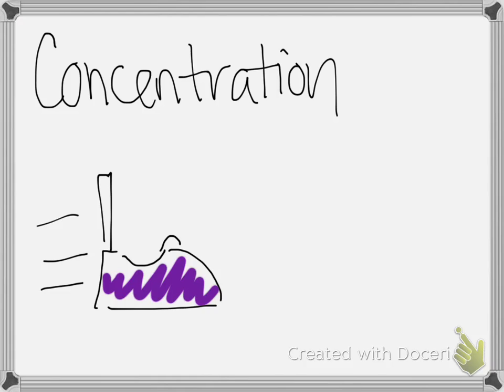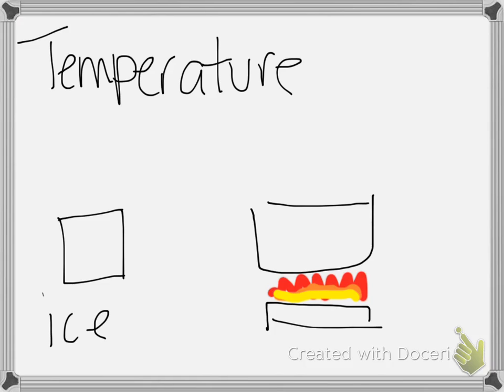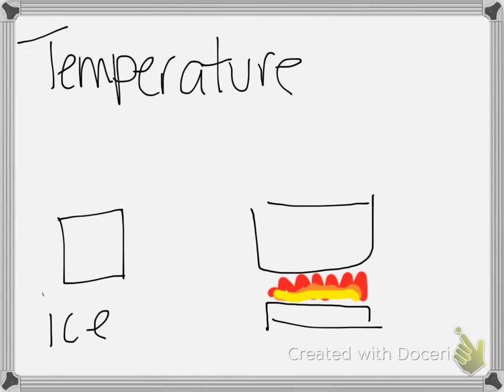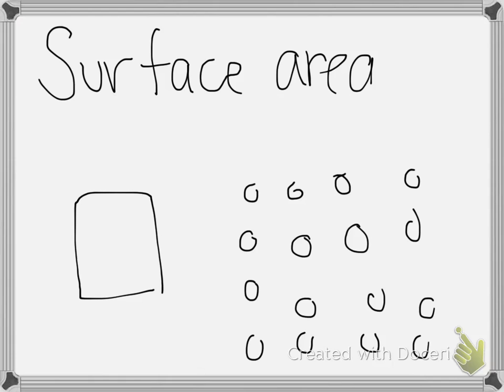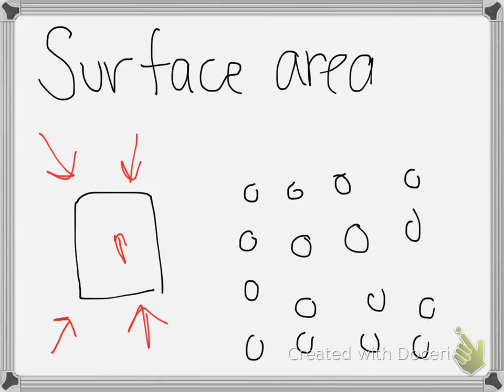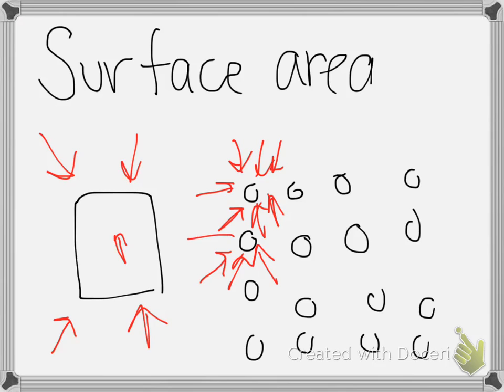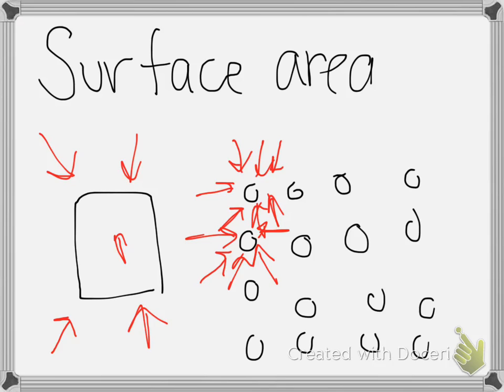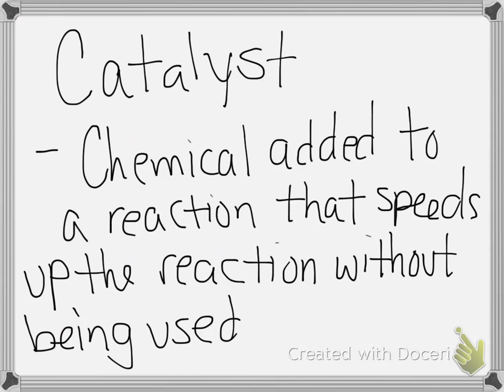CCS.6 Reaction Rate Factors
Reaction Rate Factors
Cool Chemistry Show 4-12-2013